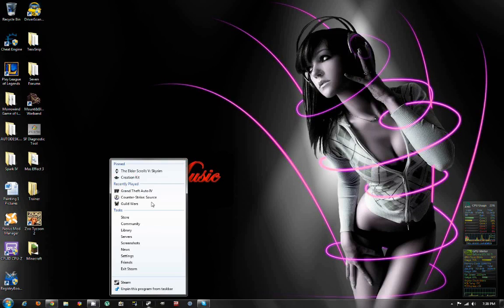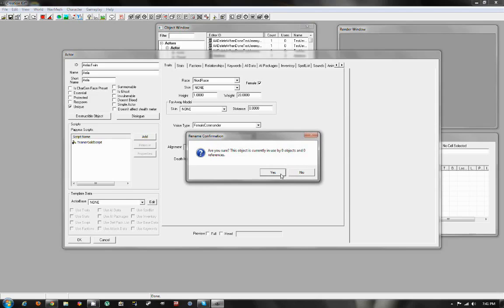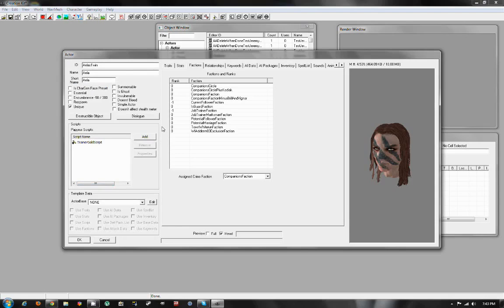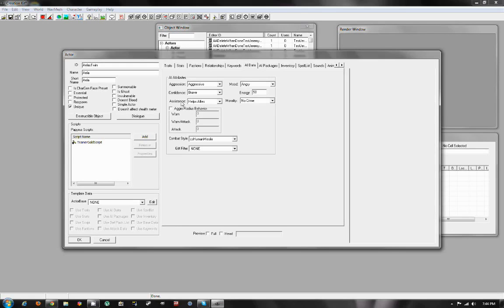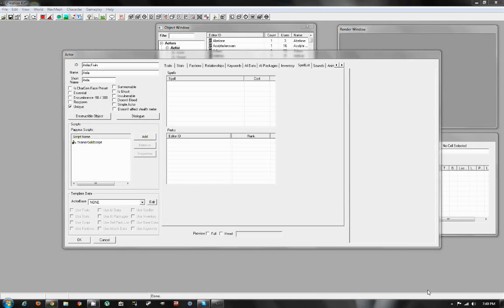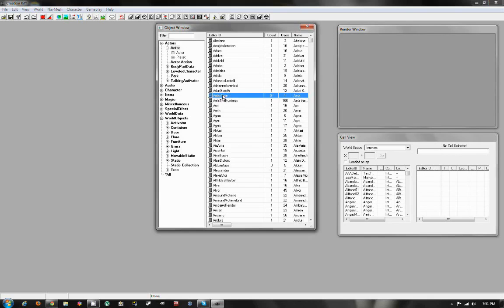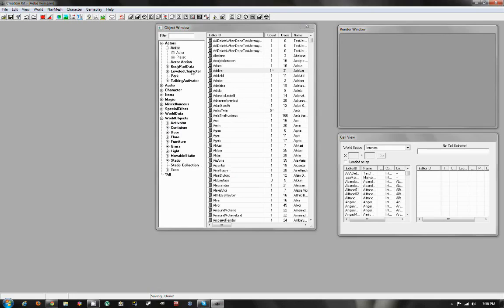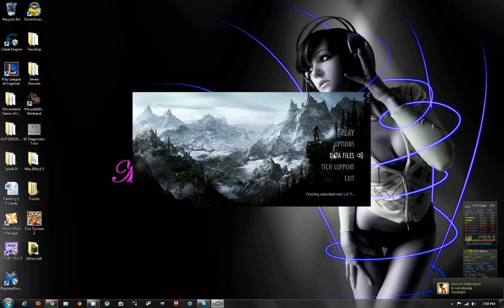How To Create Npc Followers In Elder Scrolls V: Skyrim